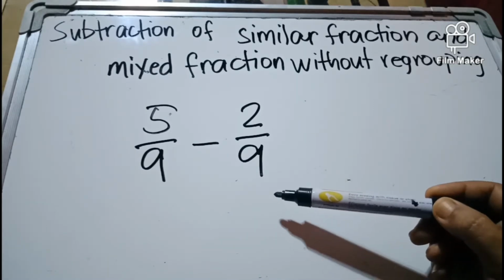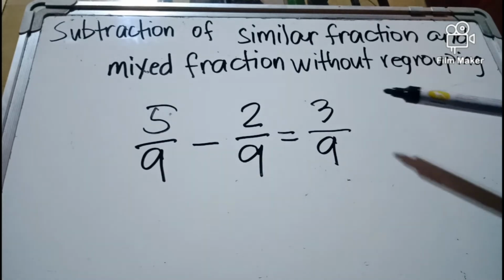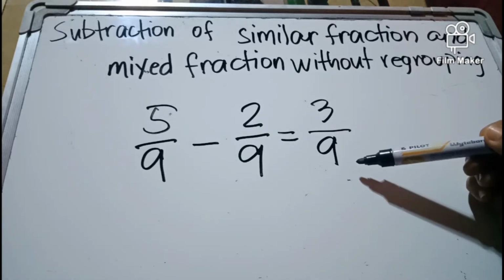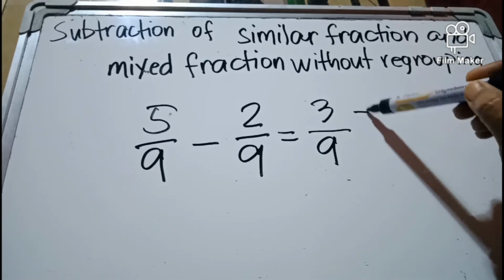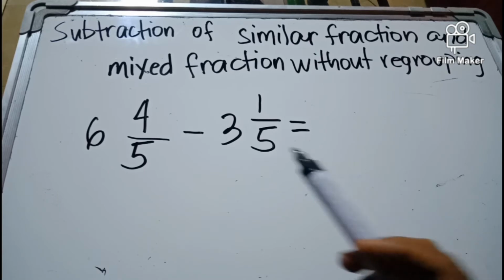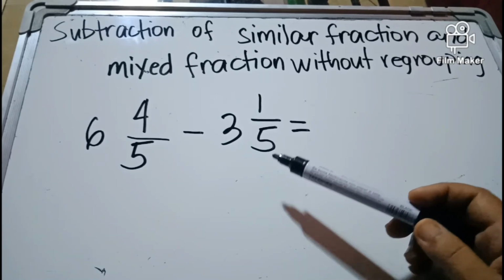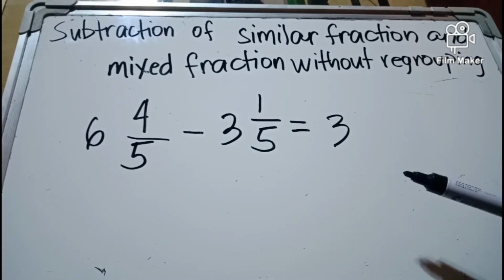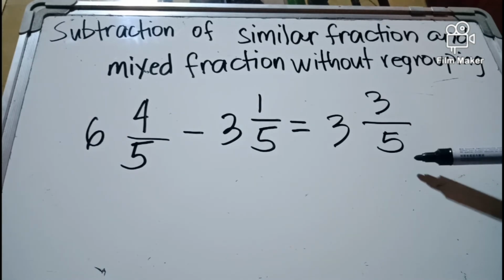Tutorial 20: Subtraction of similar fraction & mixed fraction without regrouping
subtraction of similar fraction#subtraction of mixed fraction#without regrouping